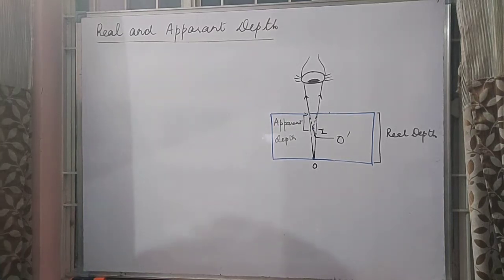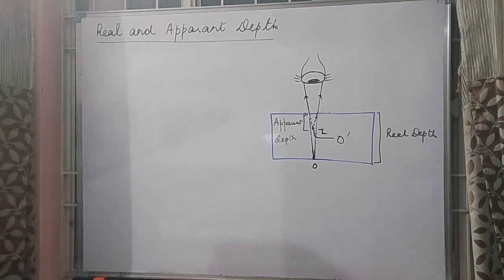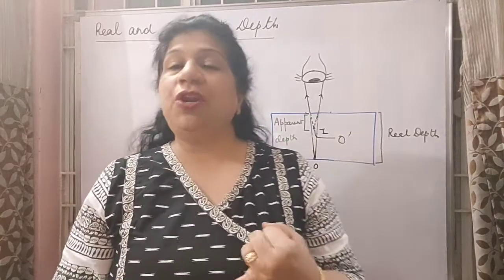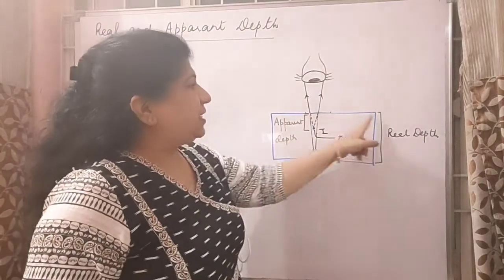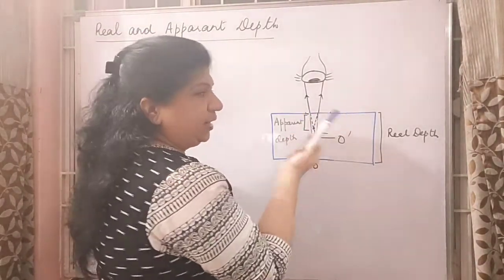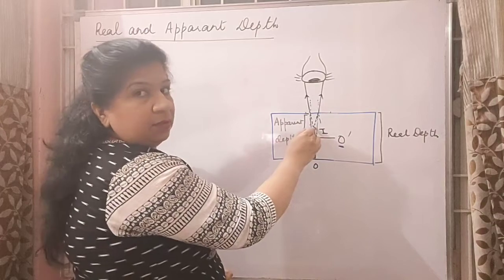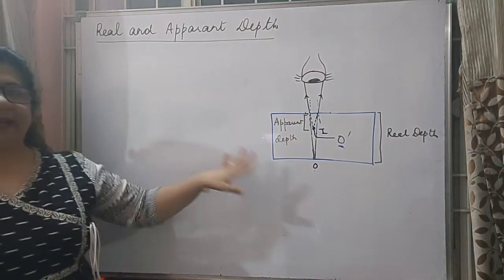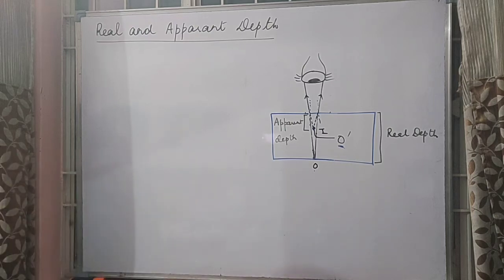10)33 v Real & Apparent depth